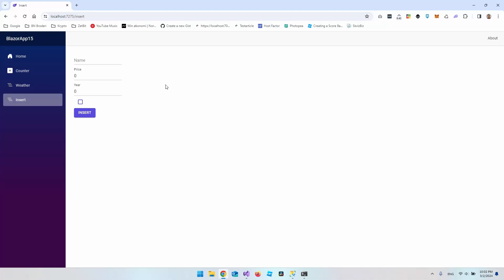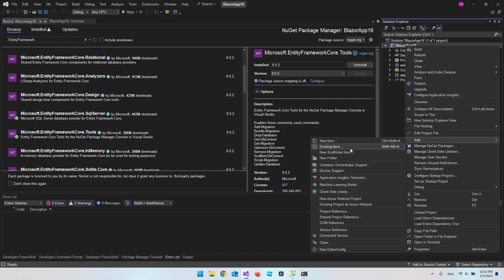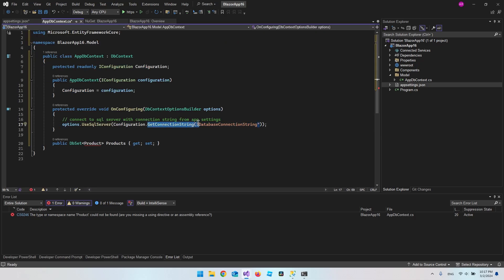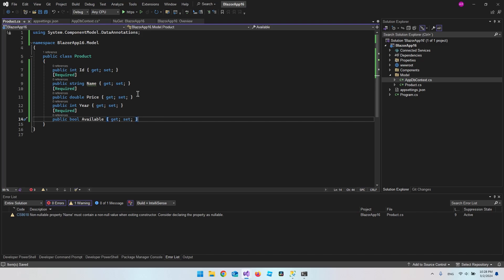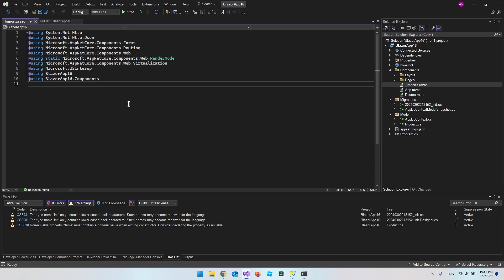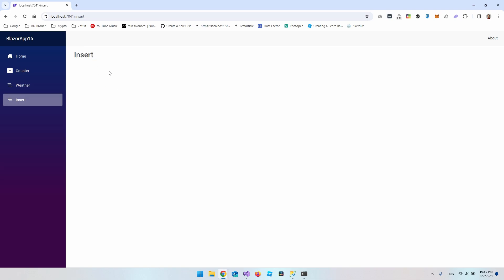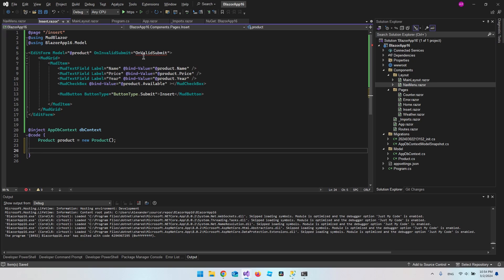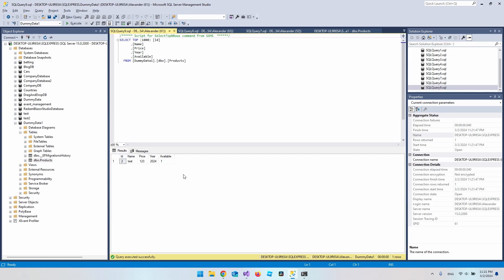Submit Data to DB by form using MudBlazor .NET 8 (From Scratch)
In this video I demonstrate how to insert/submit data to a SQL Server database (MSSQL) using a MudBlazor Form (EditForm with MudBlazor input fields) in a Blazor Web App using .NET 8 from scratch.
We also setup Entity Framework and setup MudBlazor itself.